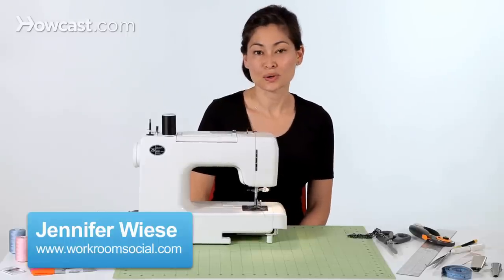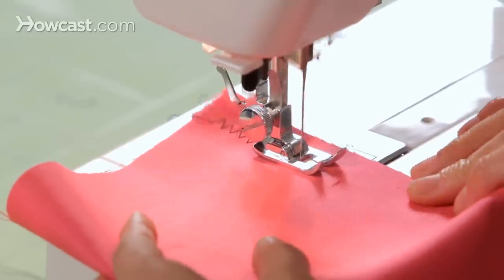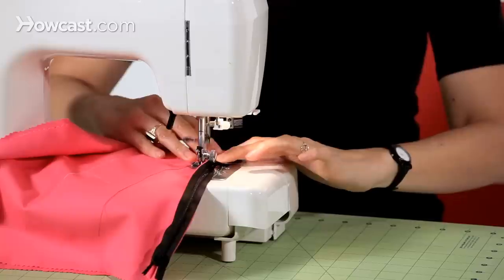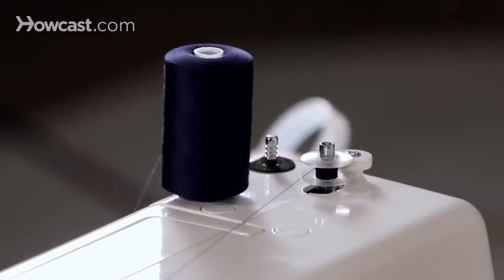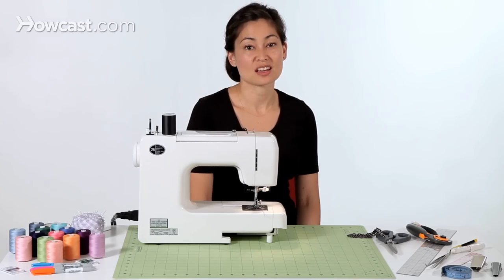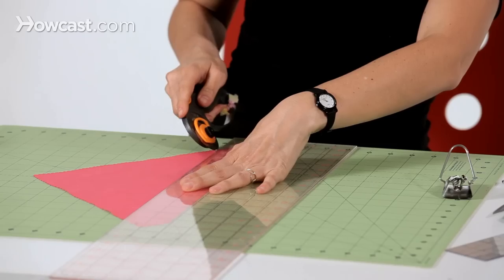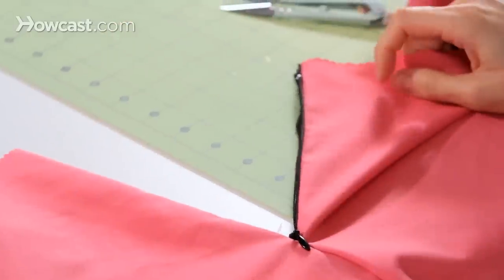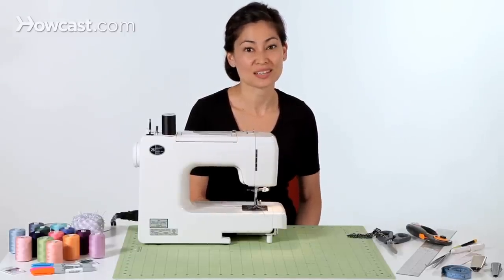Sewing Lessons with Jennifer Wiese | Sewing Machine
Hi. I'm Jennifer Wiese from Workroom Social. I'm a pattern maker and designer. I've been sewing for 15 years, and I'm really excited to do this basic sewing machine video series for Howcast.com. For the series, we're actually using this sewing machine, which is the first-ever sewing machine I've owned. I learned how to sew on this machine when I was about 14 years old, so I'm really excited to use it here today.

My studio, Workroom Social, is located in Brooklyn, New York, in Bed-Stuy. And at Workroom Social, I teach sewing and screen printing, because I love fabric.

With 15 years of sewing experience and industry training, my sewing patterns are designed for home sewers to really get to see what industry methods are like. My patterns really focus on the good tips and techniques and methods that people in the garment industry are using. And so I hope that you'll check out my patterns online at workroomsocial.com.

So, now that you know a little bit about me, I hope you'll join me as I show you everything you need to know to get sewing.